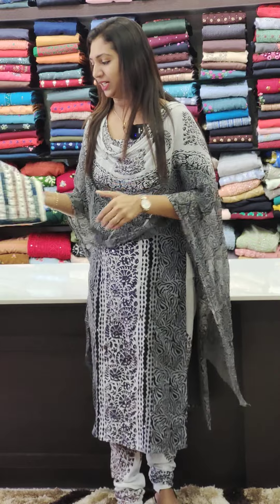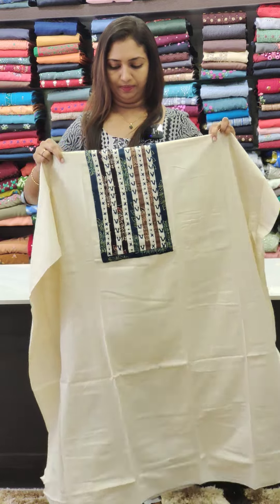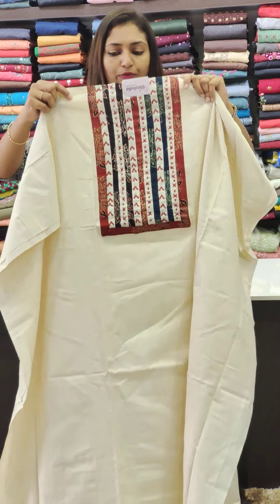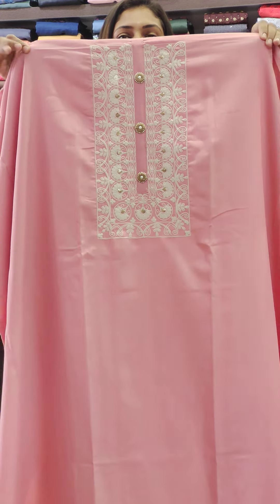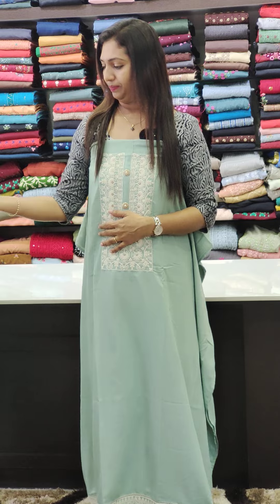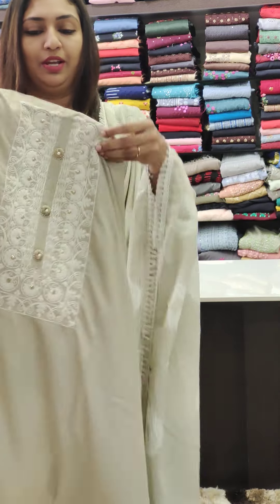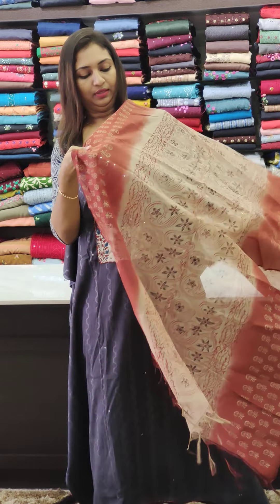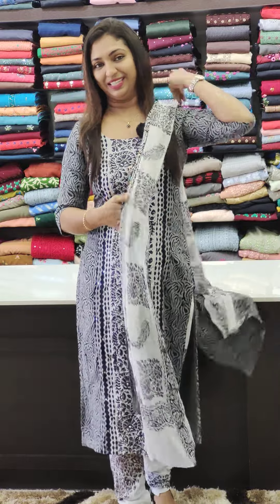COTTON & RAYON UNSTITCHED SUITS || 𝐕𝐈𝐃𝐄𝐎#1370